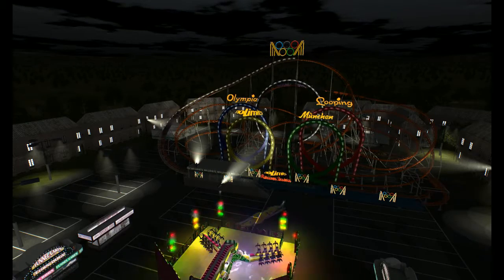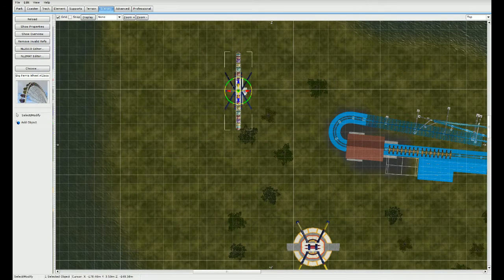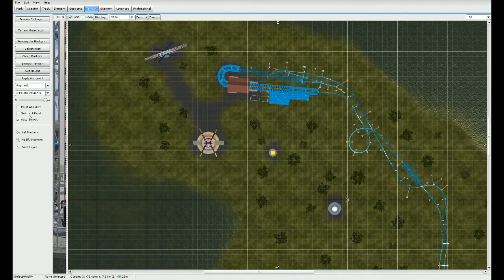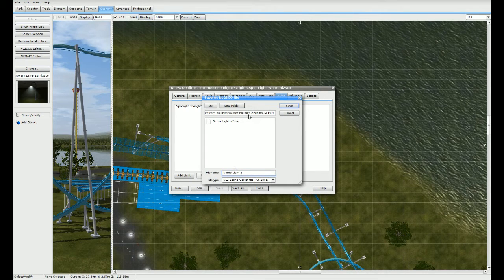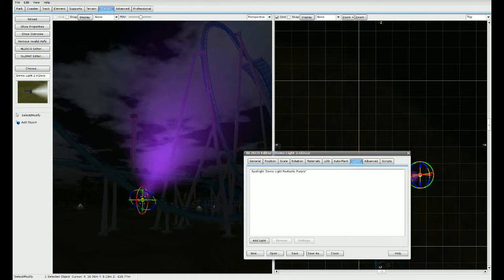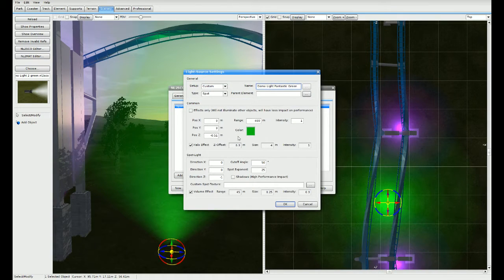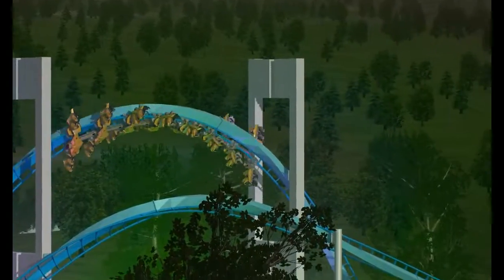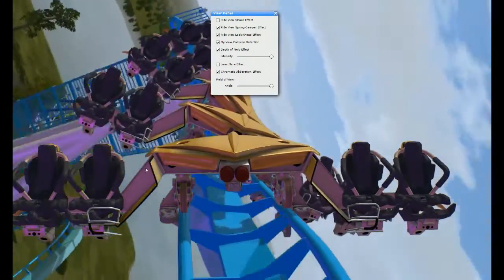Live Tutorial 6 [Replay] - NoLimits 2 Flat Rides, Basic Custom Lights, Play Mode Camera Functions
A replay of our 6th live webinar where we demonstrate and explain how to use NoLimits 2's built in flat rides, add the built-in scenery objects, the basics of adding custom spotlights, and how to use the various Play Mode camera options for maximum effect.